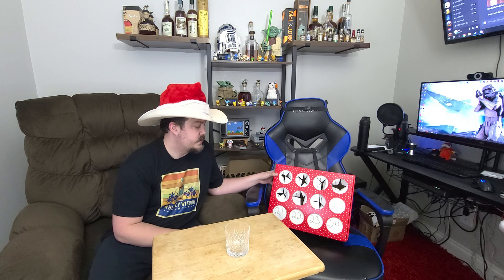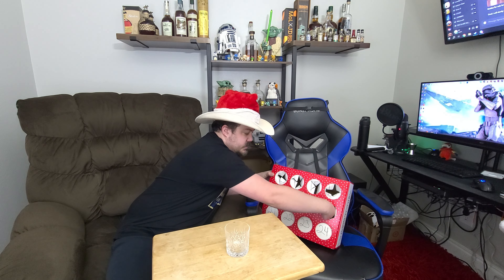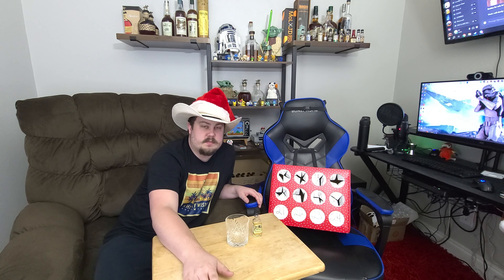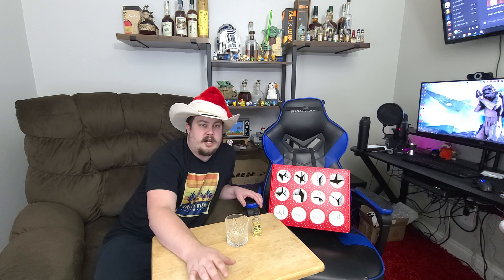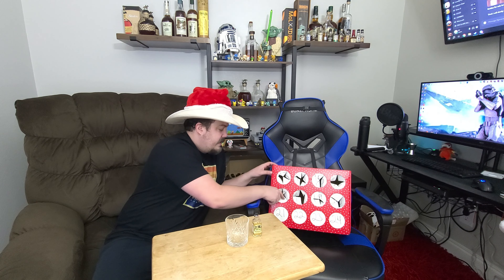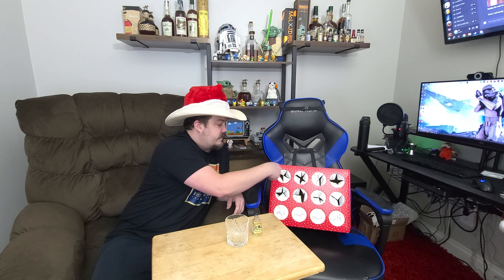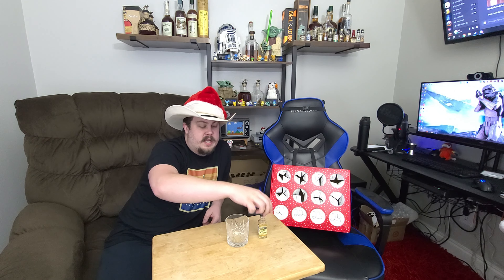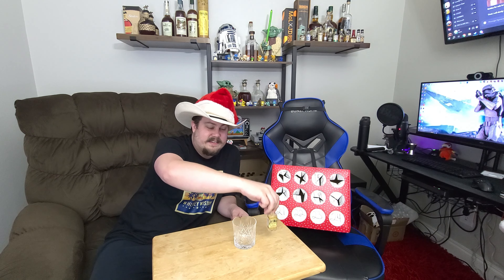24 Days of Christmas Day 20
We have 24 minis to drink, we are drinking 1 a day all the way up till Christmas!

Happy Holliday's and Merry Christmas!